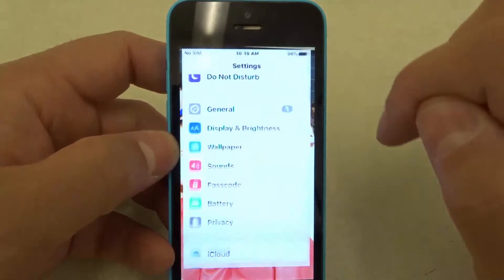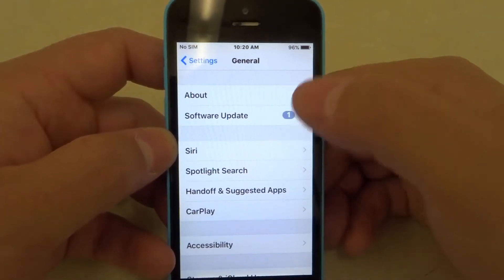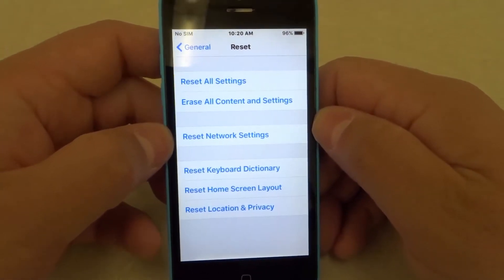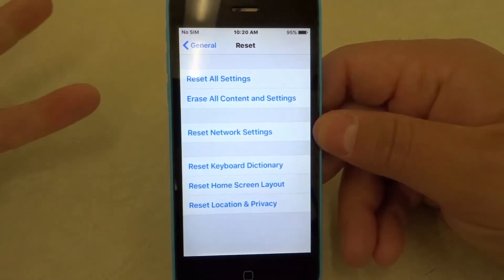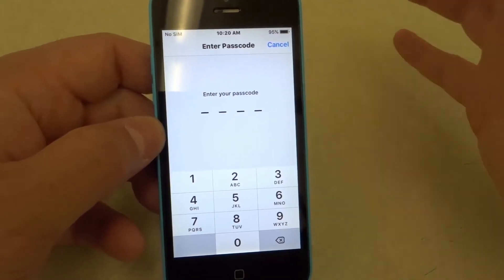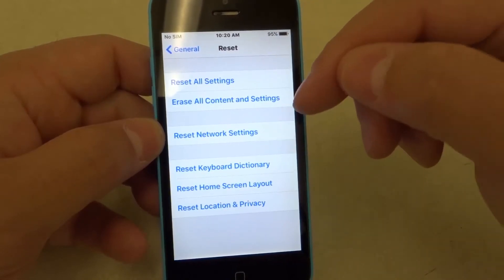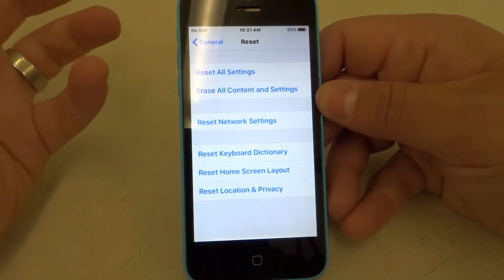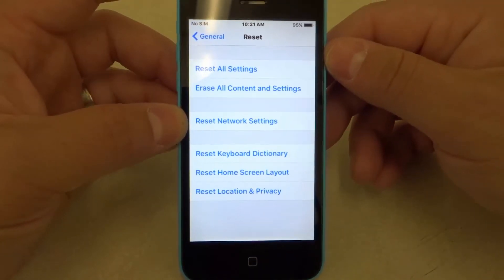Easiest Way To Fix Wifi On An Iphone-Tutorial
In this video, I show you the easiest way to fix wifi on an Iphone. It is a simple process that you can use to get rid of any wifi problems that you may be experiencing on your iphone. The greatest thing about this method is that it is really quick and easy, and will fix the vast majority of wifi problems with one simple technique. In addition, it will work with pretty much any Iphone whether the phone is old or new. It doesn't matter whether you have a super old iphone or the newest one, this technique should work.